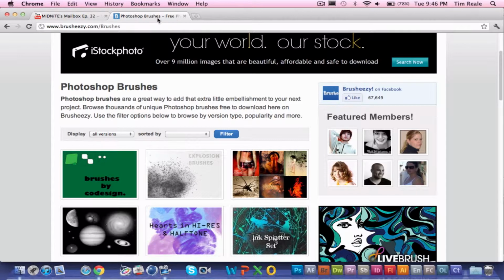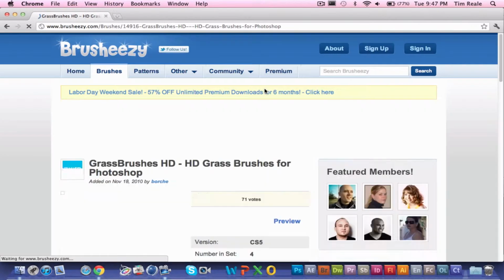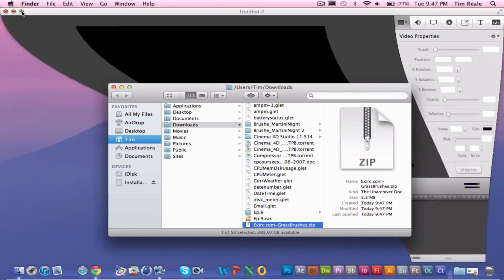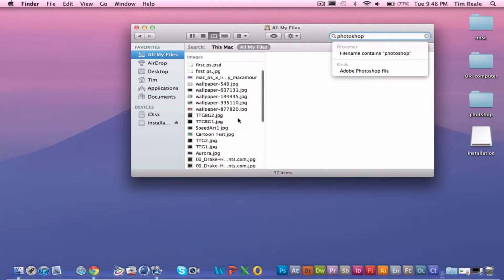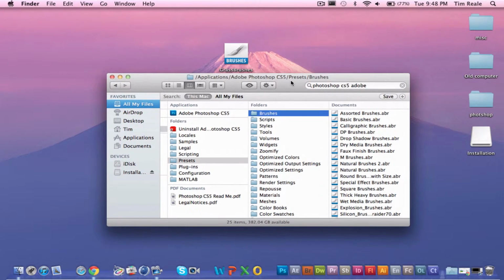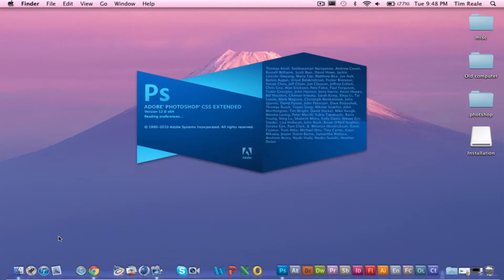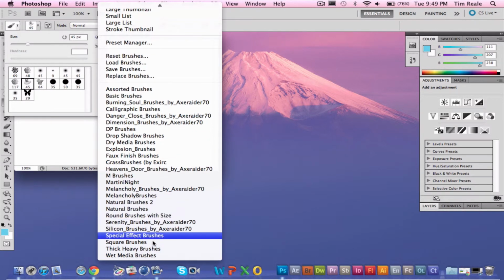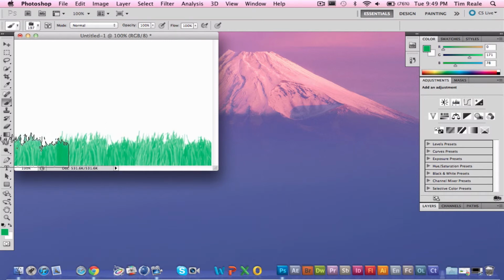How to import brushes into Adobe Photoshop for Mac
Alright guys so this is my tutorial on the frequently asked question of how to import brushes into photoshop cs5. This tutorial is made for beginners and hopefully is simple and easy to follow.